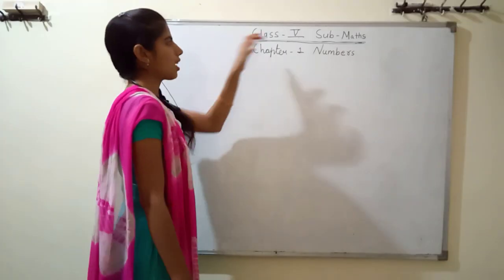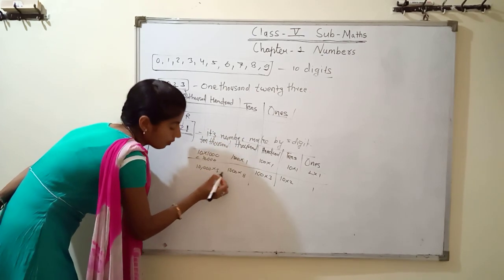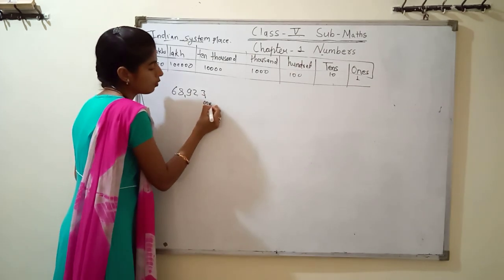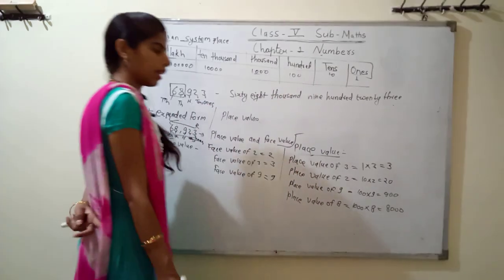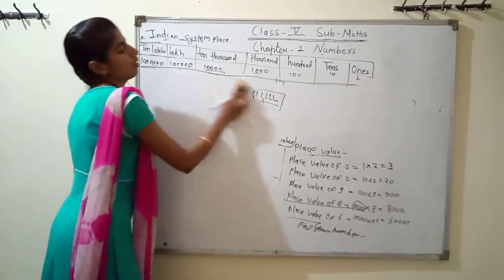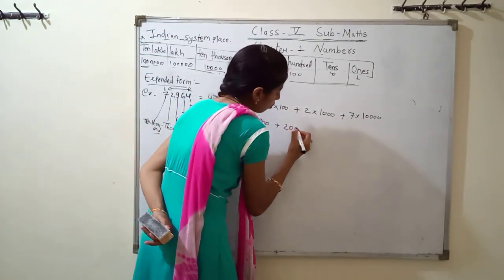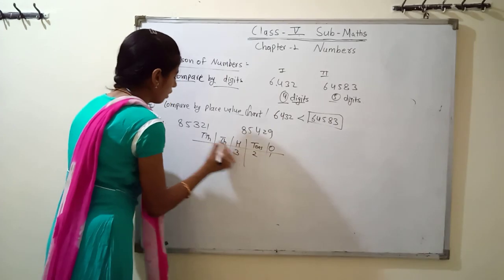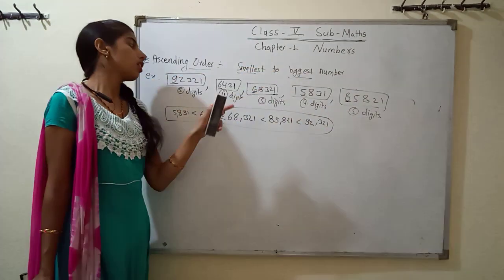CLASS - V Maths, CHAPTER - I, Numbers, Video - 1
Understand about numbers and place value by easy method.